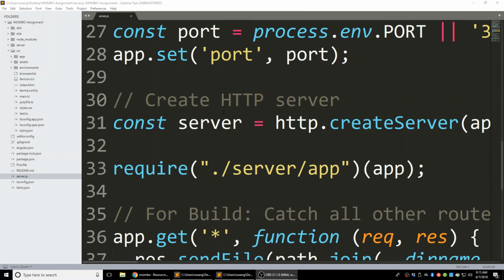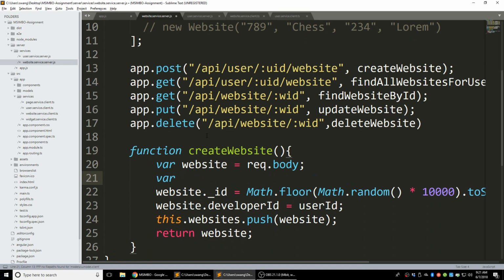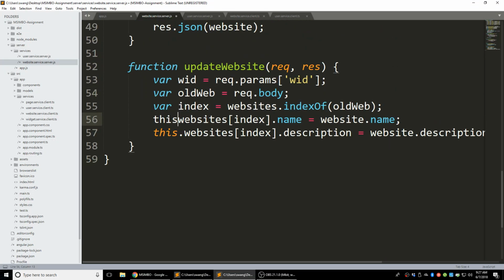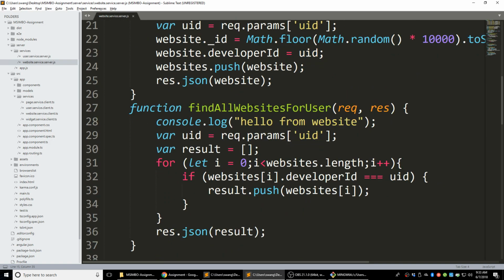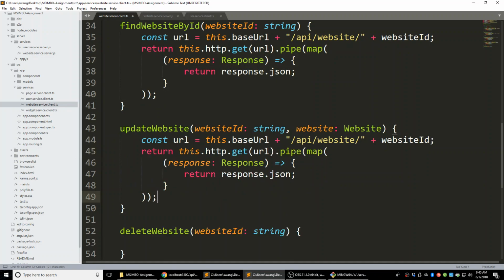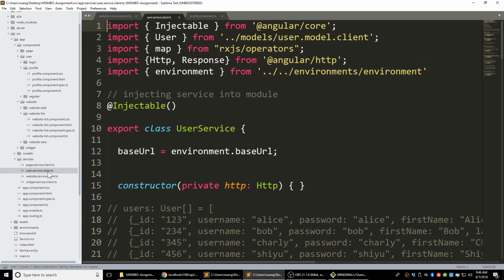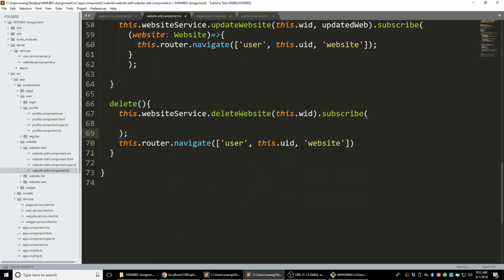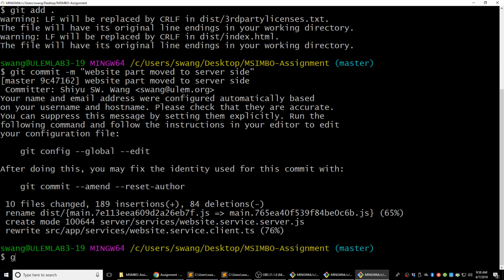Assignment 5.5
Website Part